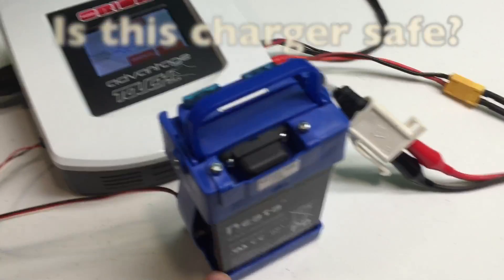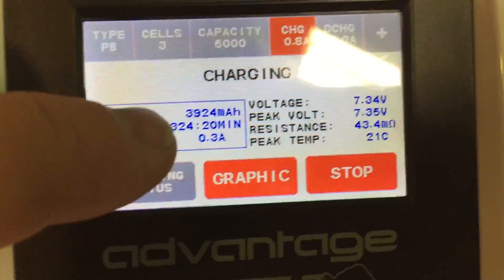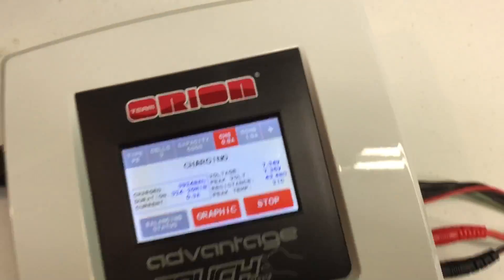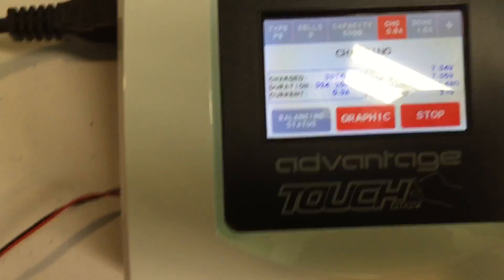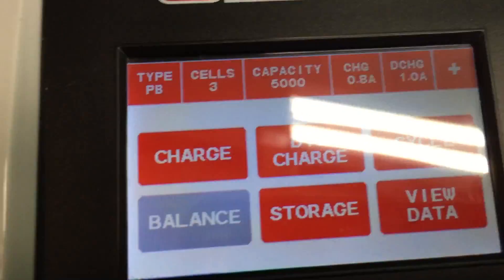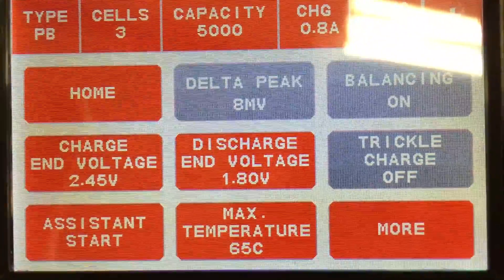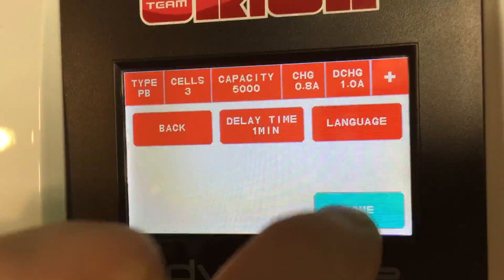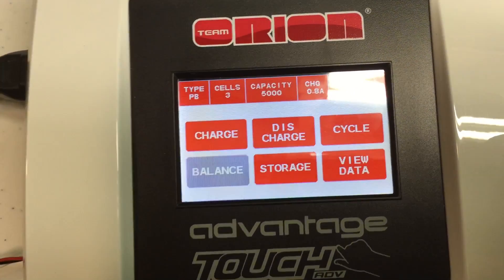Team Orion Charger FAIL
Charging a battery over night. The cool touch screen HMI of the charger locked up, and it kept charging. And the safety timer didn't turn it off.
That can go wrong very quickly.